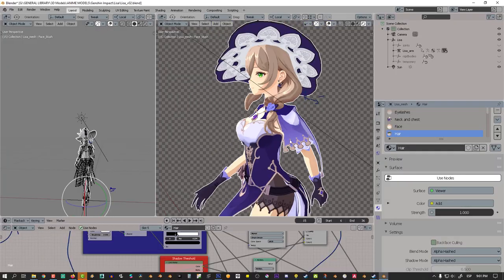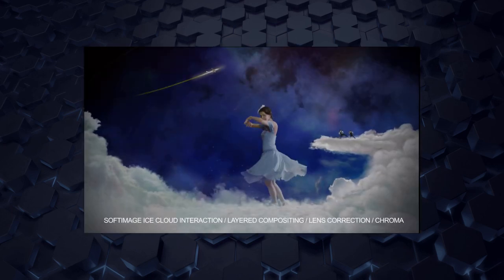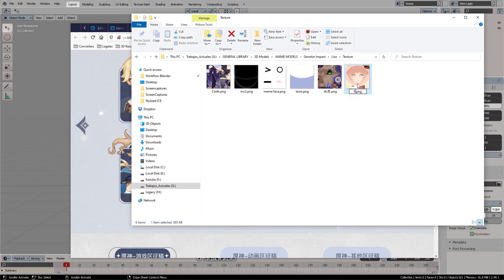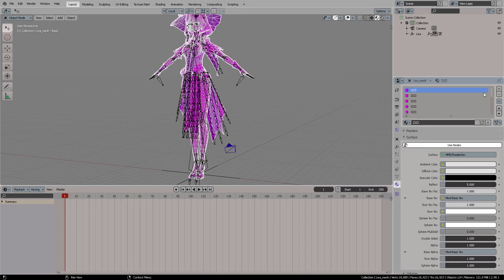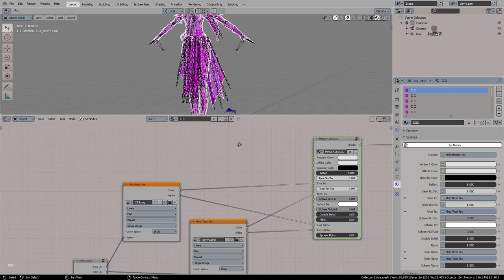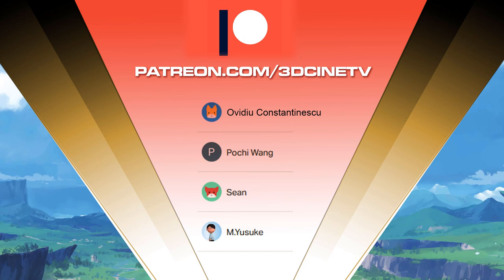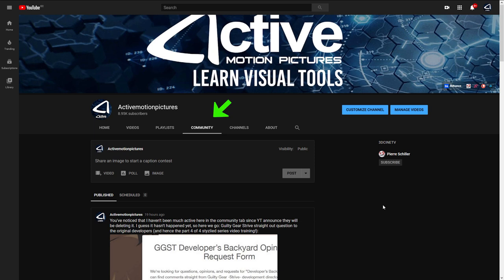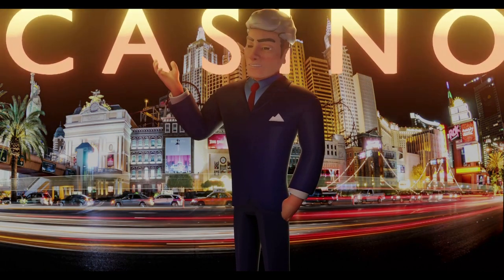Genshin Impact - Shading in Blender (Texture and Shaders SOLVED)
GenshinImpact 3D PMX models for Blender can use a stylized shader similar to that of the game. We will walk through correcting the Chinese names into English names as well as identifying the textures and visemes (phonems) for the Lisa's facial expressions.

For a full list of tools addons and workflow,

Please stay until the end of the video because we have TOP questions and answers for 3D users using Blender and other softwares as well.

Here's the OVERVIEW summary for what we will be working on, today.
0:00 - Preview

0:51 - Textures and Material renaming
9:04 - Blend shape names
10:04 - Shader setup for meme faces
10:41 - Blend shape names
13:22 - Mouth blend shapes (visemes)
15:22 - Build physics
15:38 - Import a .VMD file for walk cycle
16:10 - Bake physics
17:37 - Stylized shading
20:20 - How light and shadow work
21:40 - How to do smooth shading
22:55 - Create the light threshold
24:38 - Skin and cloth shading
28:48 - Hair shading
38:00 - Trim the hair highlights
43:42 - Questions/Answers + Conclusions

MUSIC
Eleline: Koto no town

You can find .VMD motions everywhere. The one in this video is called "Cat Walk".